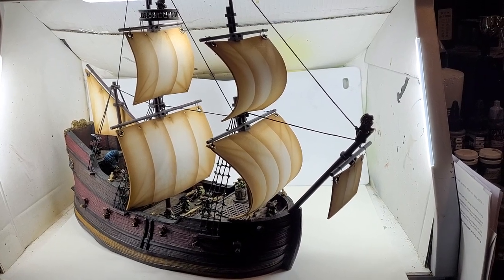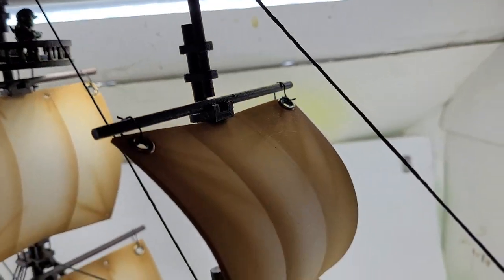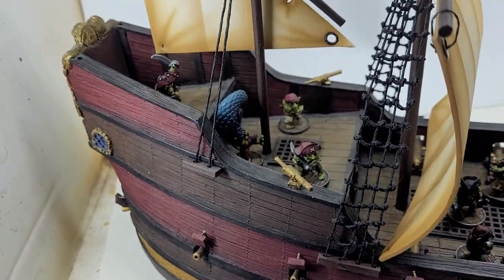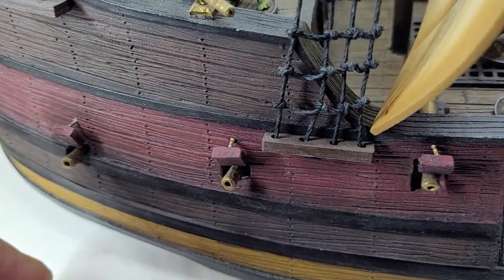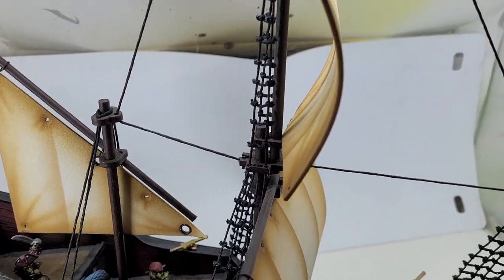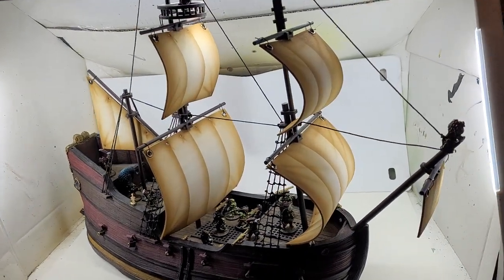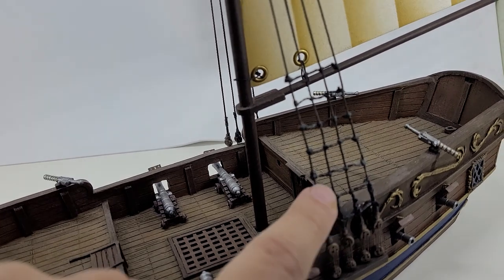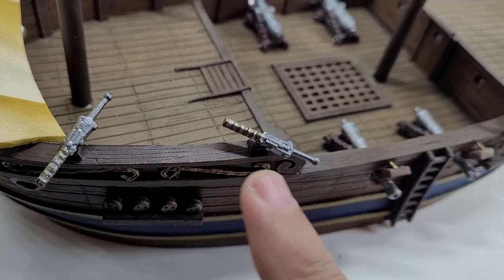Pirate Ship Model: Blood & Plunder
2 ships I modeled and painted

The first one is a Frigate/Fluyt ship

The second, a Brigantine ship

use them for d&d dungeons and dragons or the game blood and plunder.